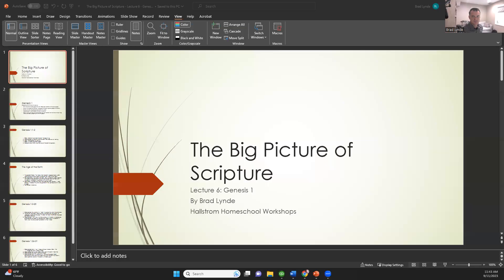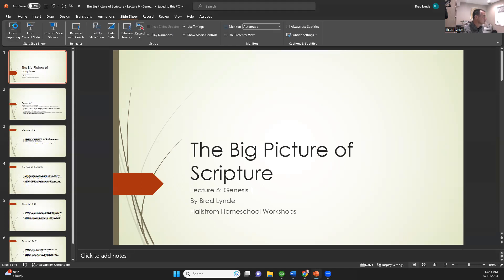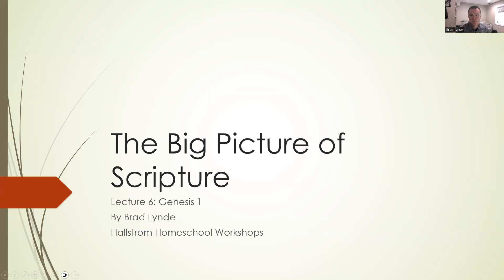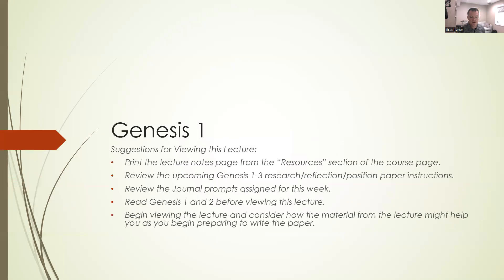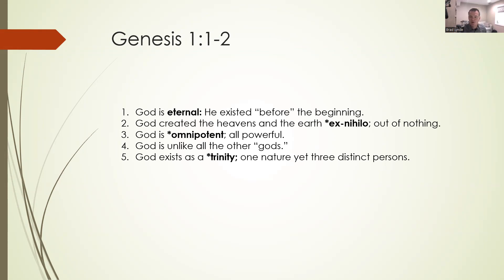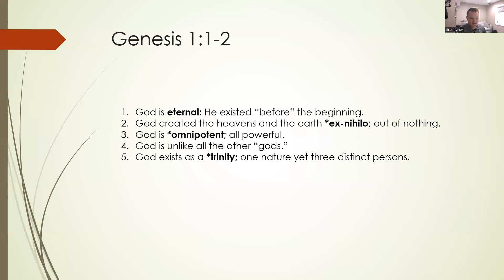Lecture 6: Genesis 1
This lecture covers Genesis 1. Genesis 1 is the Biblical account of creation, the origin of the universe.